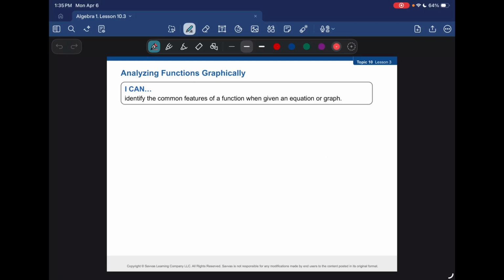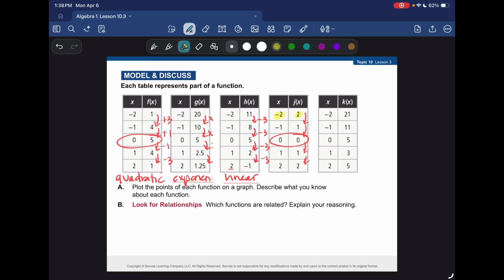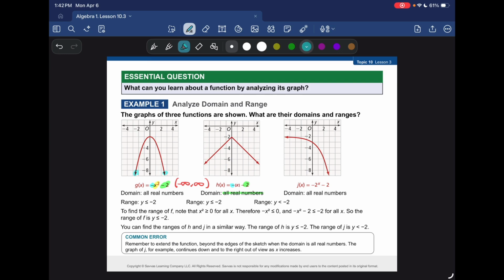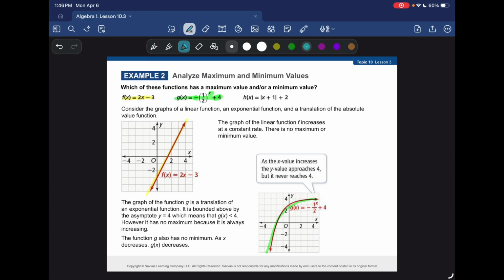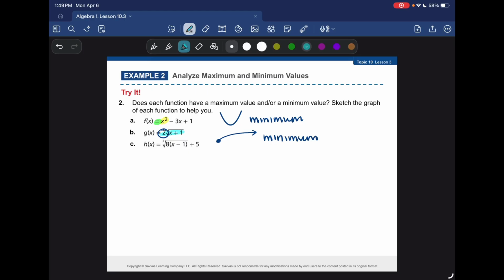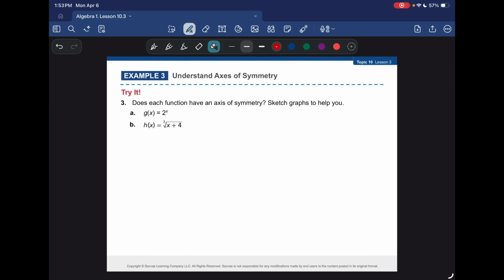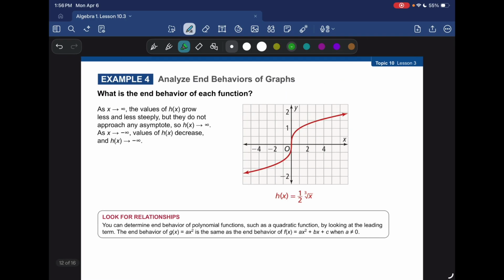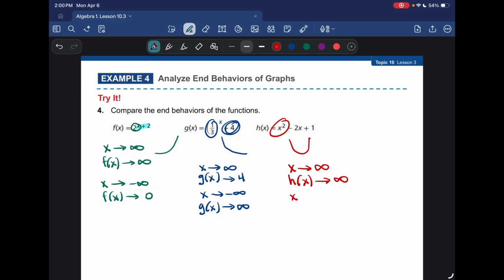Savvas enVision Algebra 1 Topic 10 Lesson 3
Let's use graphs to analyze functions!